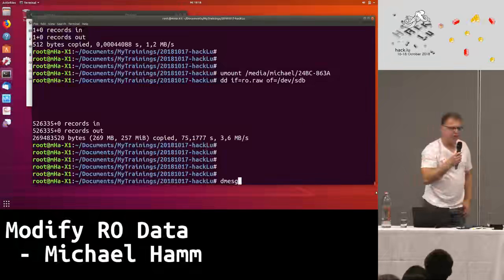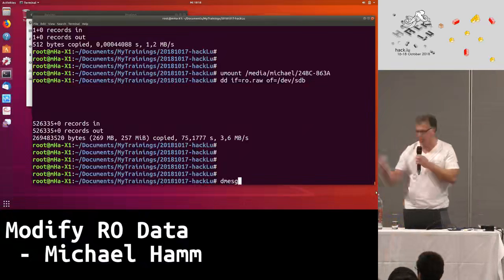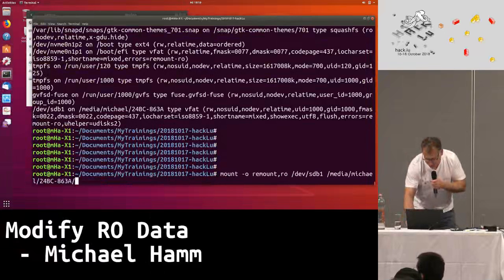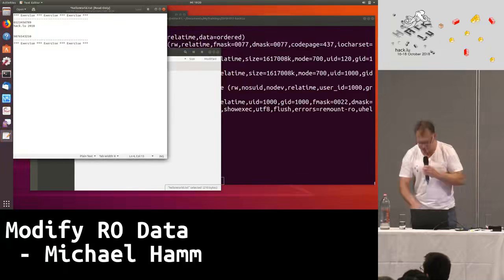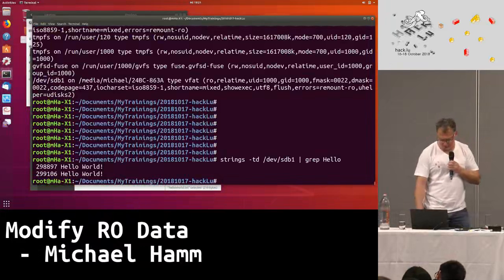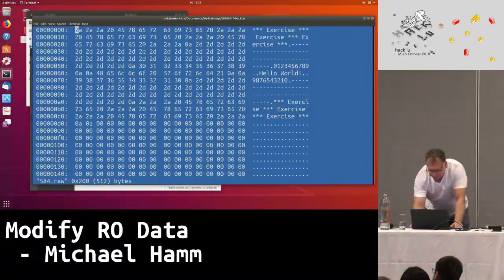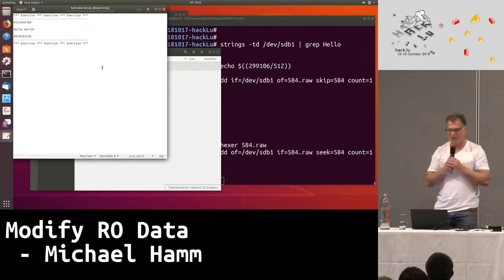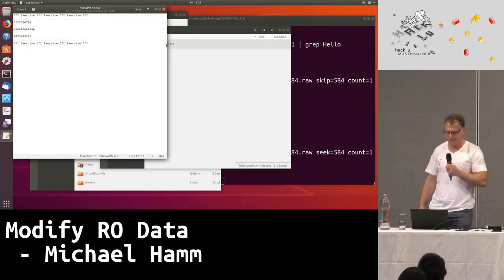Modify RO Data Michael Hamm